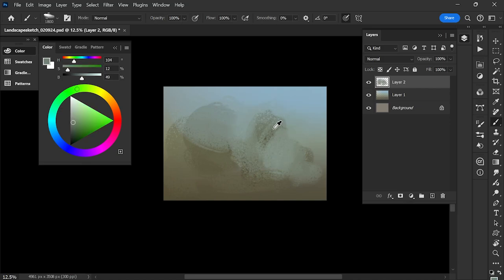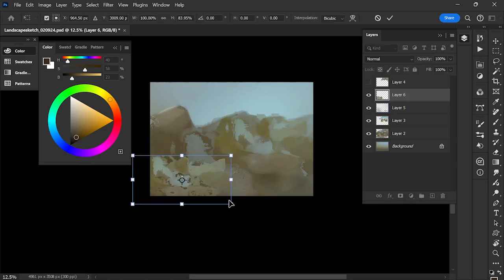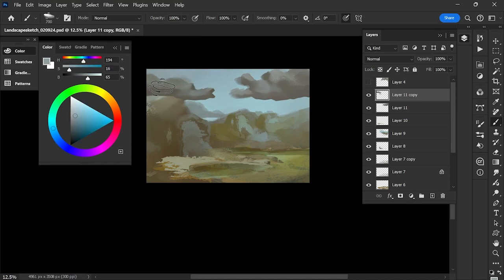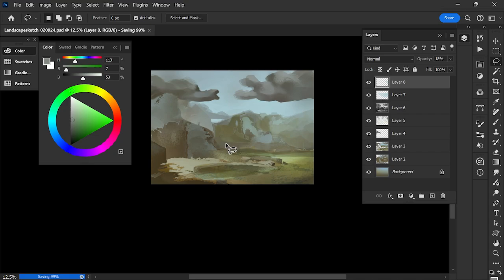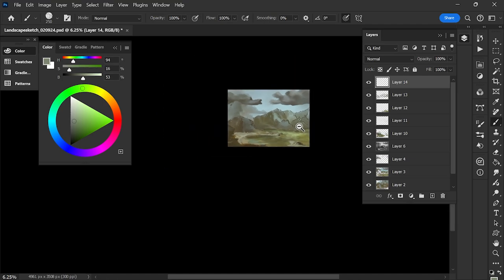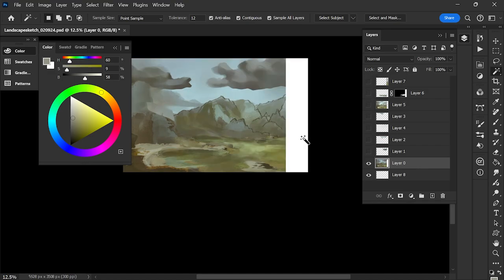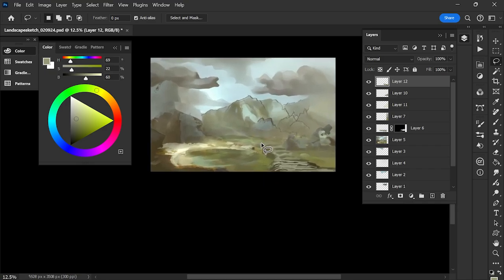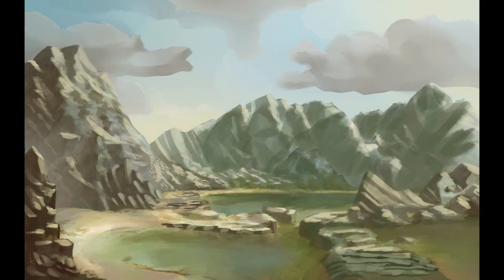Digital Painting - Landscape painting abstraction process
Hi everyone, today I will be demonstrating my process for a landscape painting without any initial ideation. I hope you will find this video informative.

I use abstraction throughout my whole process, I find it allows for a spontaneous and organic painting experience.

If you are new to digital art you may find a more methodical approach to digital painting to be easier to understand and more beneficial to you. This abstraction process involves a thorough understanding of your fundamentals as such this video and process is more for intermediate and above artists.